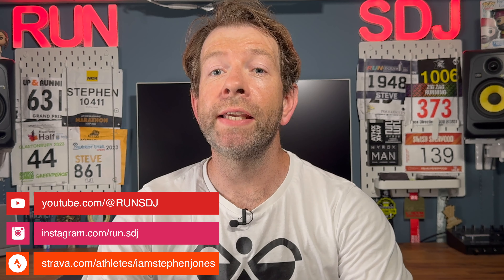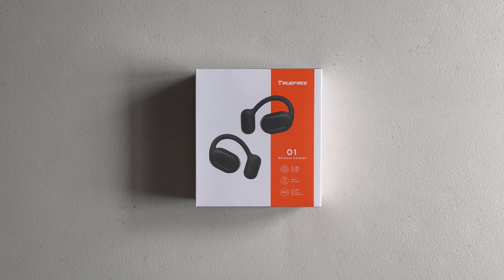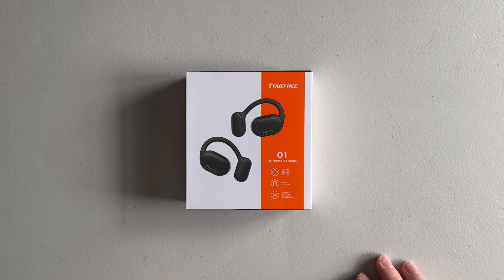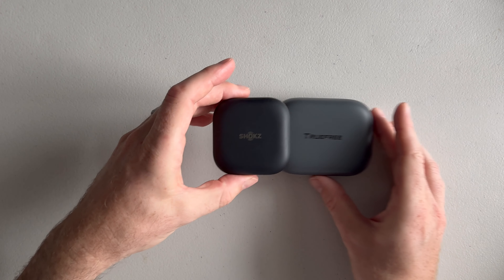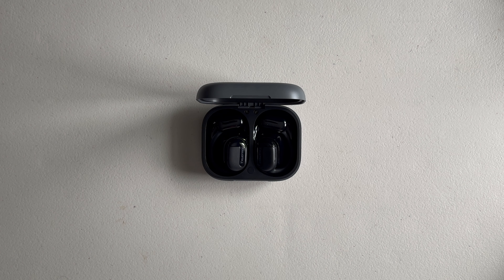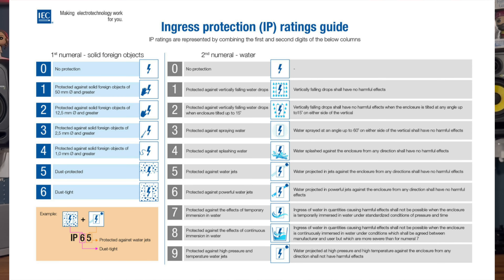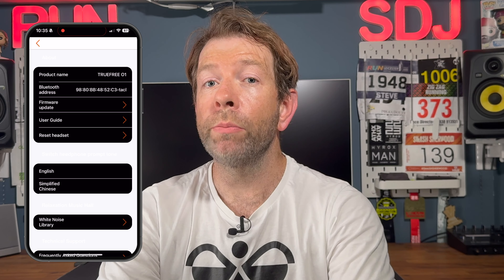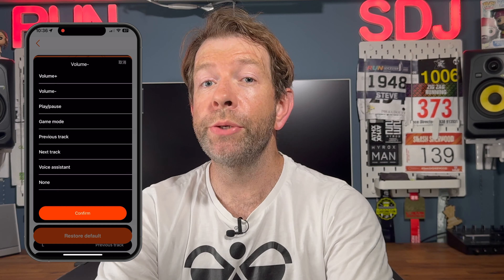TrueFree O1 | Open Ear Experience at a Fraction of the Cost - Review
Review of the TrueFree O1 open ear earbuds with a detailed look at all of the features.

Welcome to my in depth review of the TrueFree O1 open ear earphones, another contender in this relatively new open ear space, where we have recently seen product launches from the likes of SHOKZ and BOSE.

Full disclosure, TrueFree provided me with a pair of O1 earbuds to review, but they have not had any input into the review itself and all the thoughts and opinions are my own.

At around £50 these are less than 1/3 of the price of the Shokz OpenFit and around 1/2 the price of the OpenFit air.

I was interested to see how they would compare in terms of quality and features to the Shokz.

Can a product with all the features of the TrueFree O1 be any good at this price point? I do a deep dive into all the features and give an honest assessment.

Waveform Audio Video by Damnwell Media Stockfootage from Pixabay